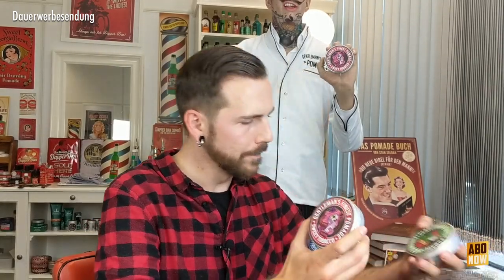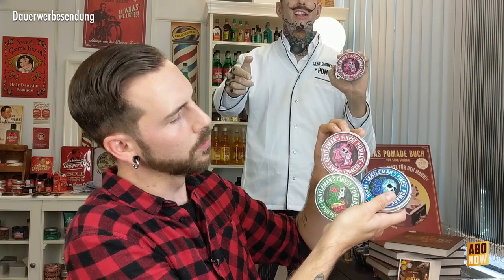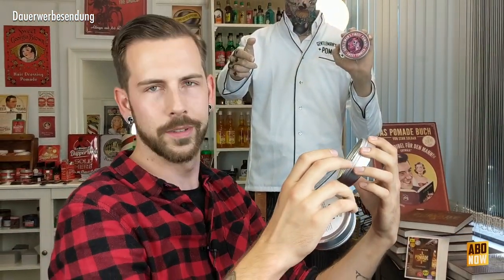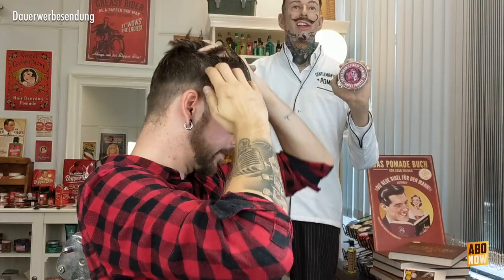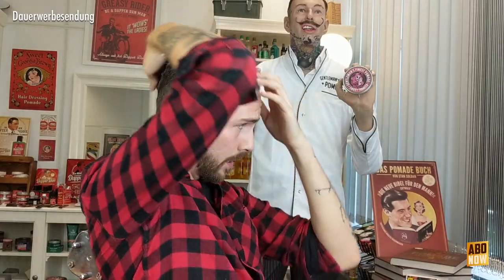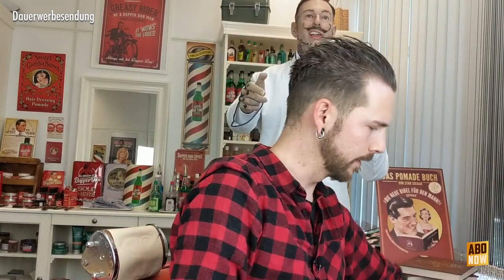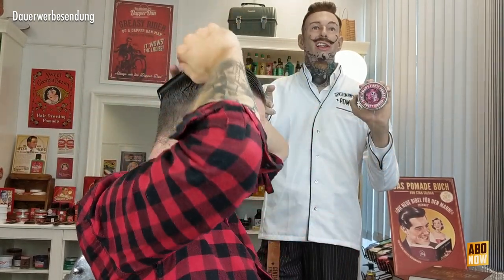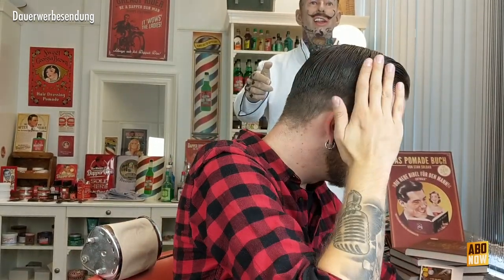Echtes Pomade-KUNSTWERK! | Gentleman's Finest Pomaden Review | english subtitles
+++ FOR ENGLISH PLEASE ACTIVATE SUBTITLES +++

Heute zeigt Euch Flo die wunderbar duftenden Gentleman's Finest Pomaden – eine Kooperation von Kolmikov's Barbershop Erding und Womanizer Pomade. Viel Spaß :)